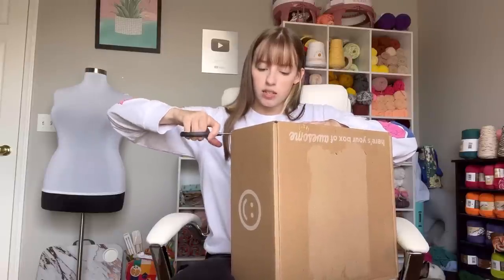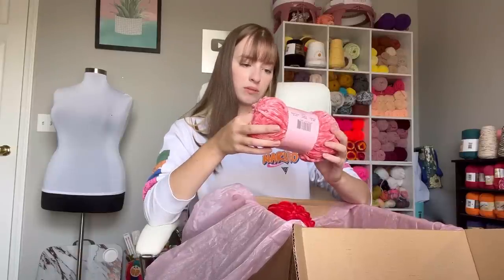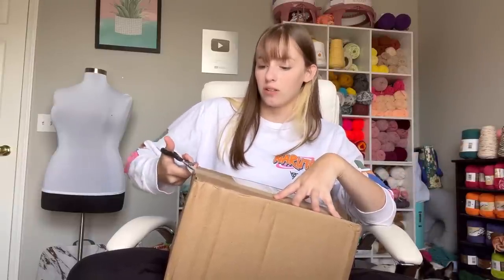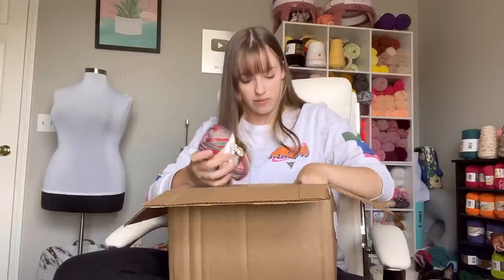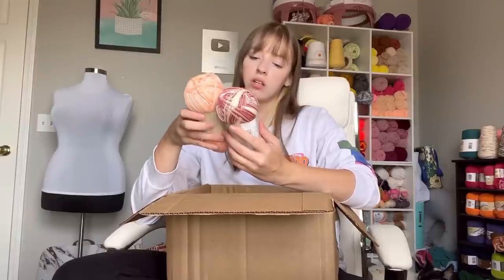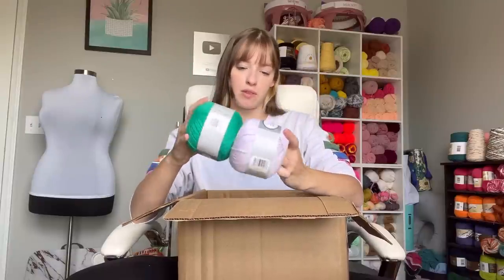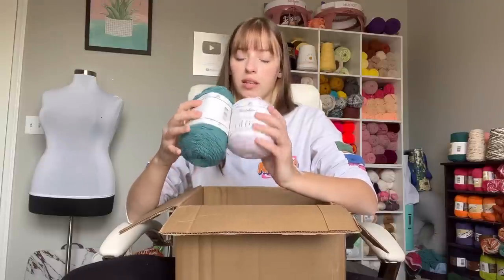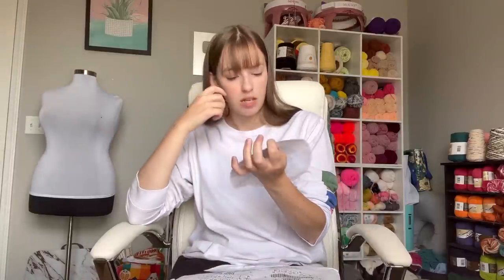Yarn unboxing from Herrschners and Joann | PassioKnit Kelsie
Feel free to sell any finished products you make using my tutorials on youtube, please credit me by tagging me or linking the tutorial video. Thanks!!